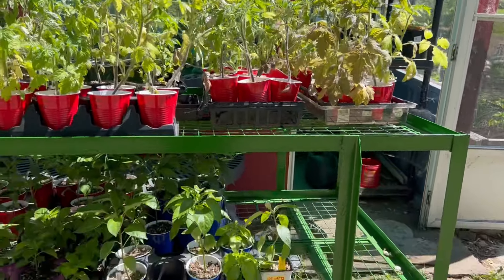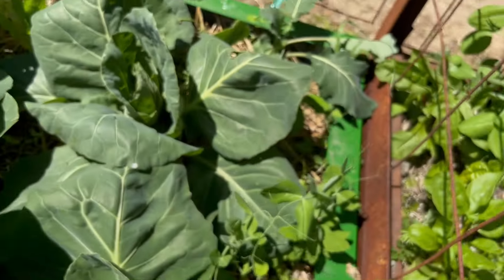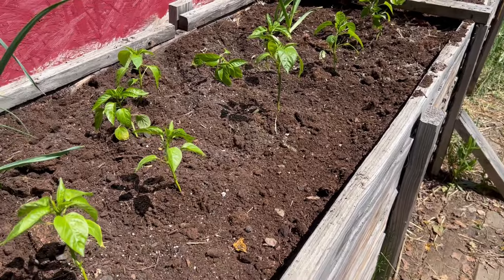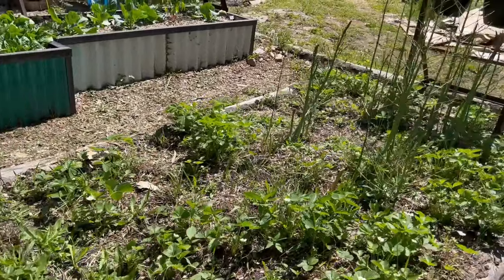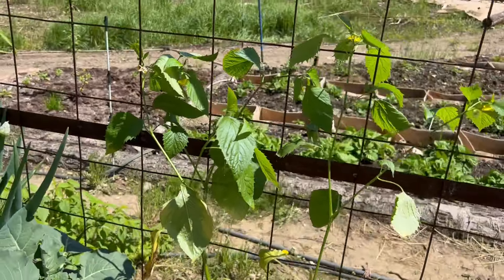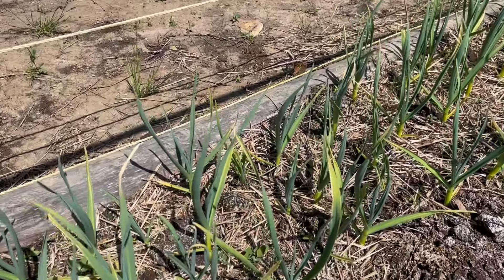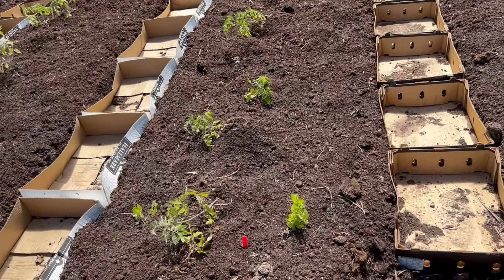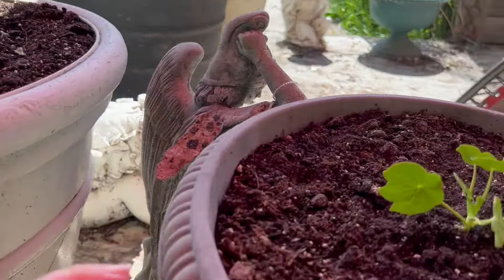June Garden Tour (Zone 3 Canadian Garden)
Here we are for the second garden tour of the 2024 growing season. It has been a cool, wet spring so things seem a couple of weeks later than last year. That hasn't stopped us from enjoying harvests from the garden and many more things are getting close to maturity :) Of course there are still things that need to be planted and more seeds to start!!

My Recommendations (I have personally worked with or used all of the following products. Thank you for your support!)

My Favourite Products (Amazon)
Seeding Square
Mars Hydro 150W Light